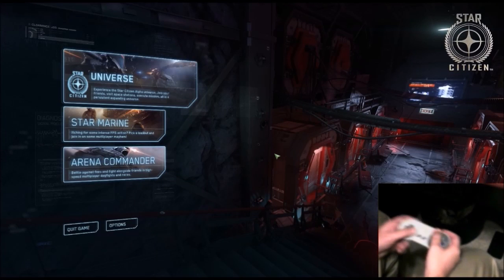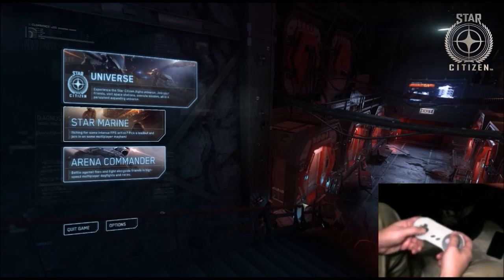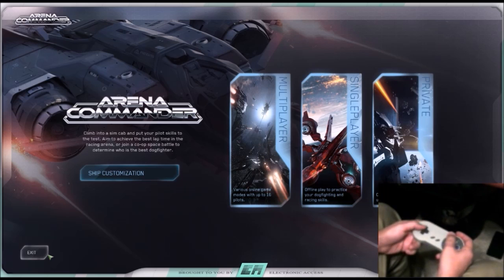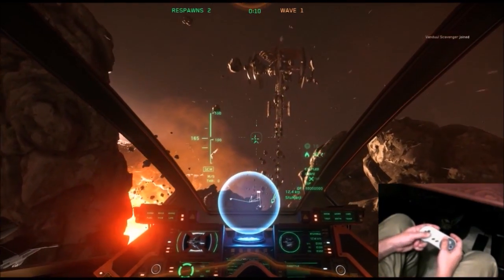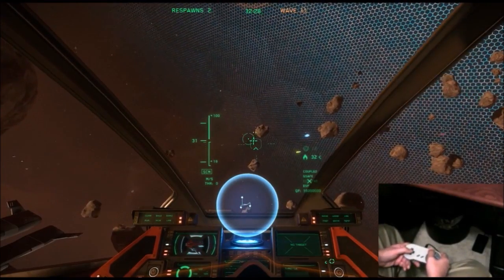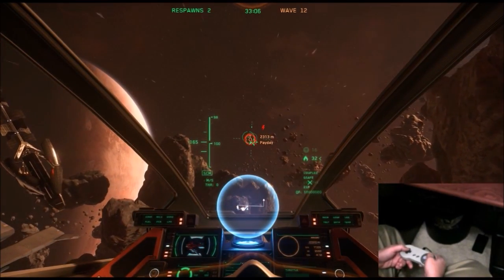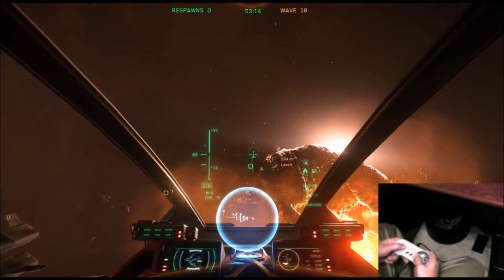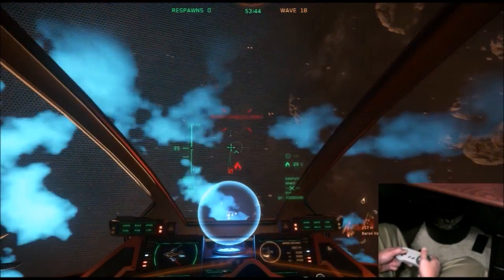SC 2.6 - Vanduul Swarm SNES Controller Highlights (Medium Length)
1 Hour pared down to 12 minutes of highlights containing all kills and a lot less rambling (but still some). ;)